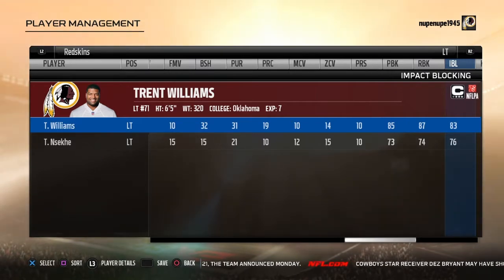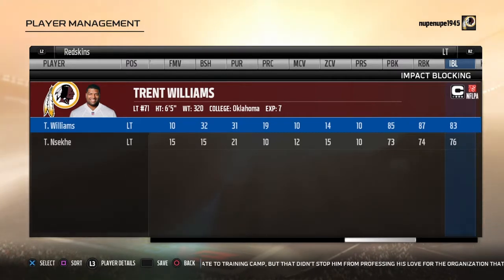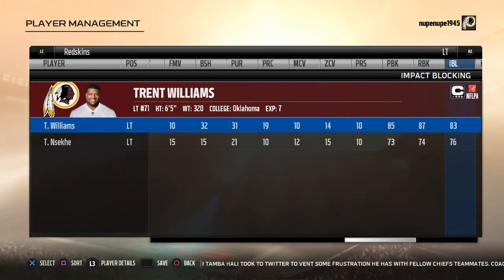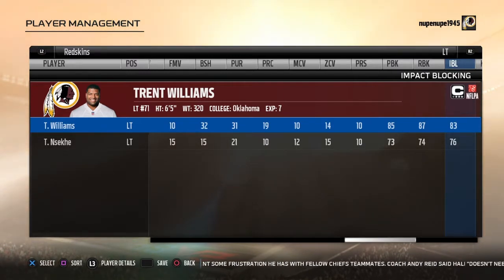My thoughts on Madden 19 part 2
SHAREfactory™